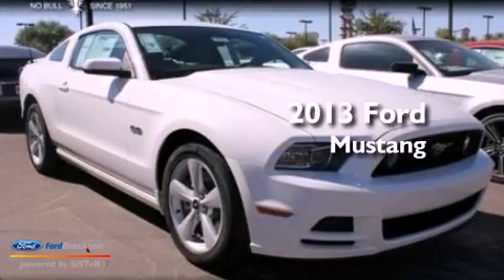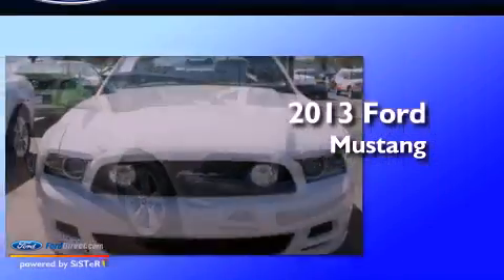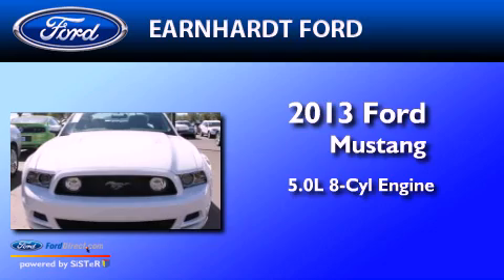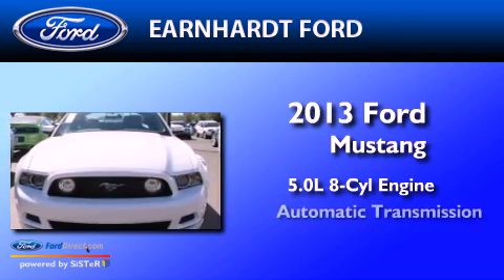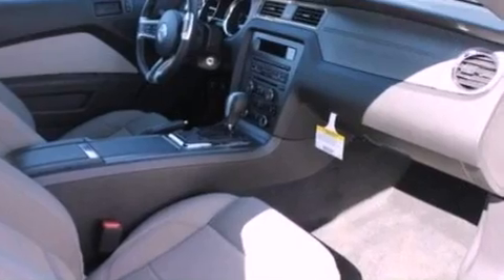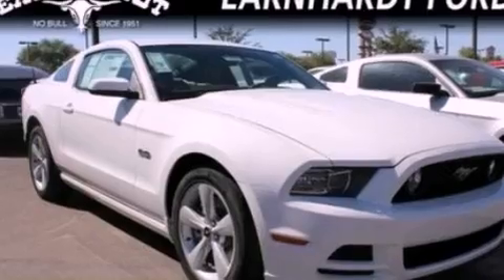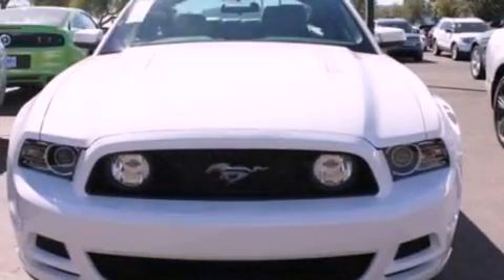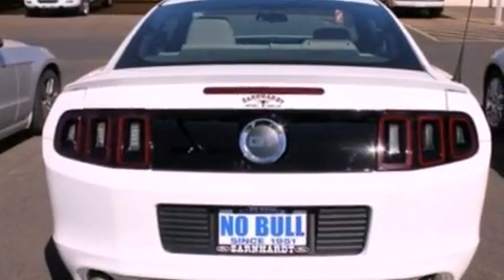2013 FORD MUSTANG Chandler AZ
Year : 2013
 Make : FORD
 Model : MUSTANG
 Engine : 5.0L V8 32V MPFI DOHC
 Trans . : 6-SPEED AUTOMATIC
 Exterior : PERFORMANCE WHITE
 Miles : 1
 Interior : STONE
 Stock : FD0583